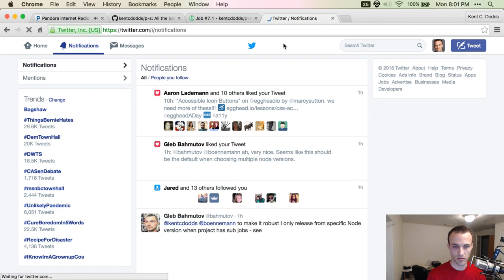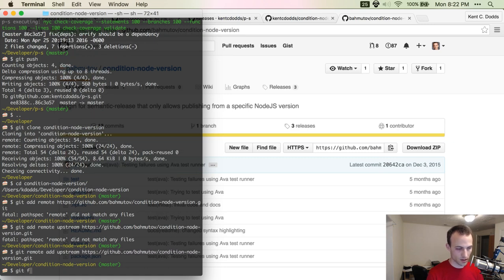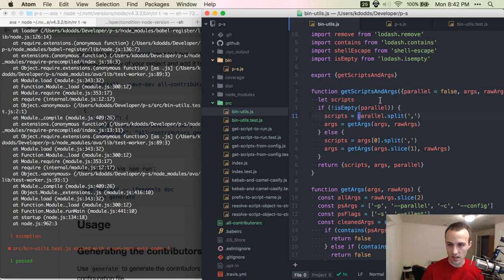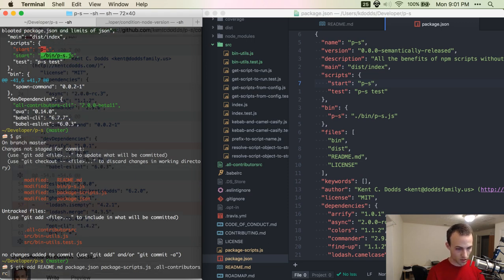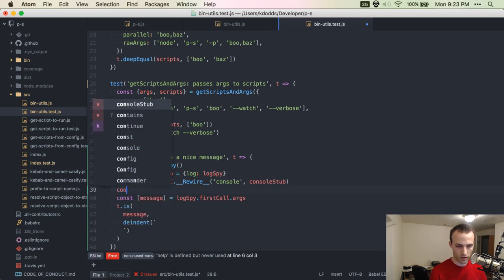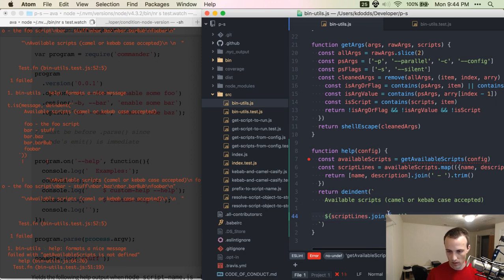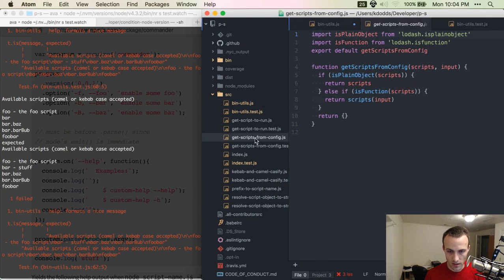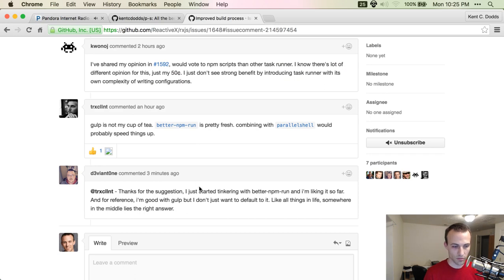Coding with Kent - p-s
In this live coding I work on adding features, fixing bugs, and adding tests